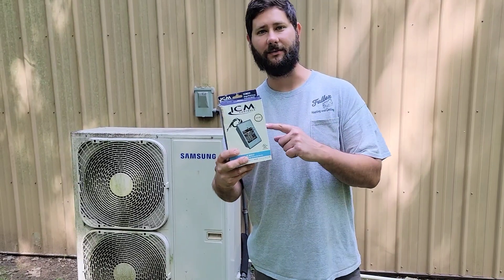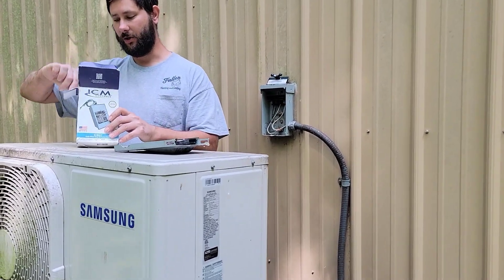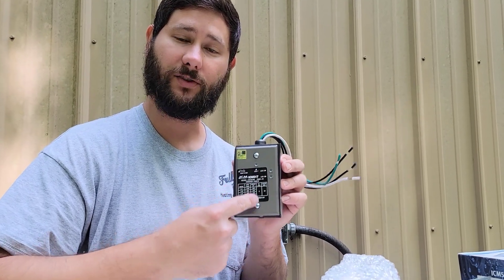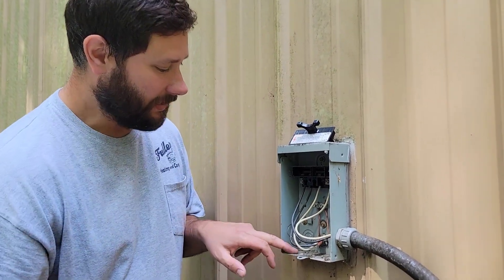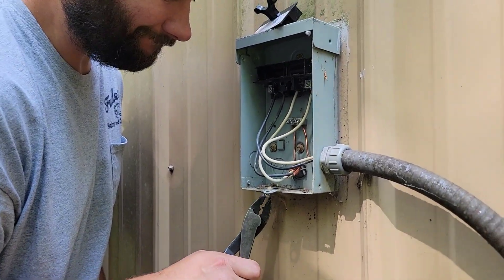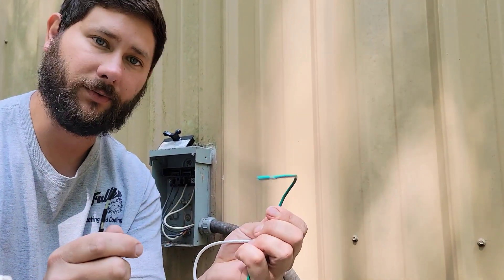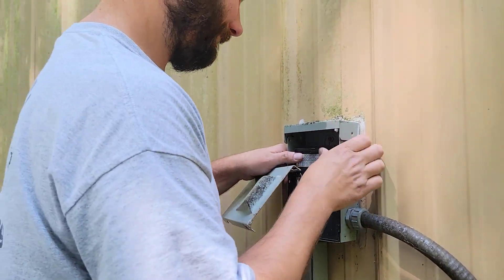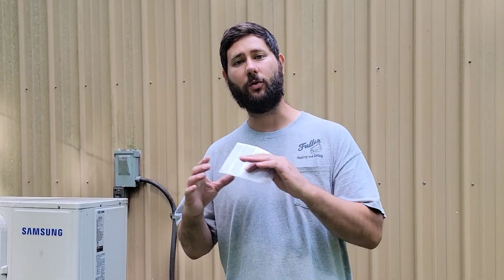How do I install the ICM517 surge protector?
ICM517 Single-Phase Surge Protective Device

Single-Phase Surge Protective Device with a metal, NEMA 3R Rated enclosure. Suitable for use on a circuit capable of delivering not more than 10,000 rms symmetrical amps, 240 volts max, when protected by a circuit breaker rated 15 to 60 amps maximum and 120 volts minimum.

ICM Controls ICM517 Single Phase Surge Protection

Voltage Tester, TESMEN TN-213 Non-Contact Voltage Tester

Do you want to make your air conditioner quiet?
Do you want to reduce your whole home generator size needed to power your home?
Check out this product.